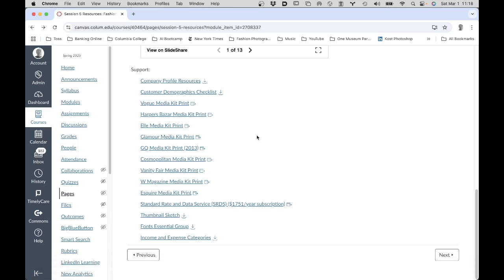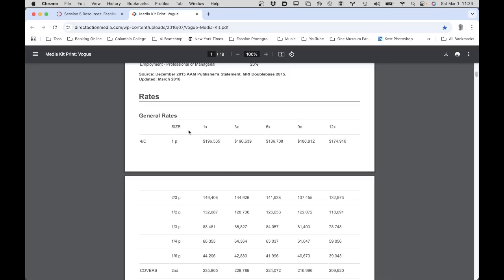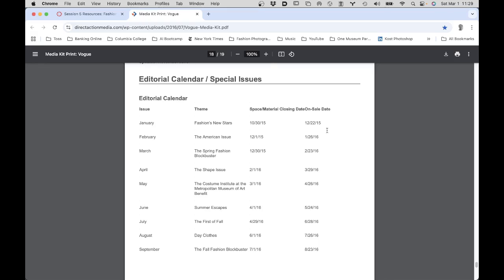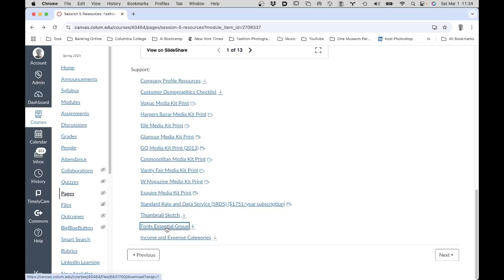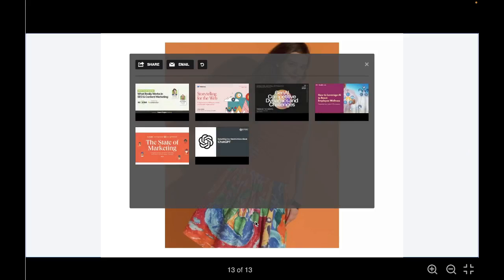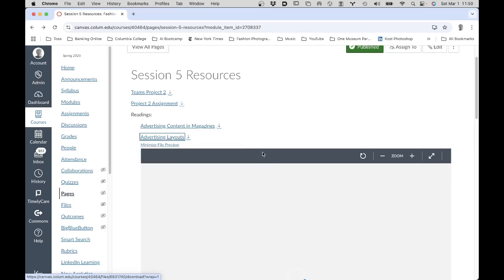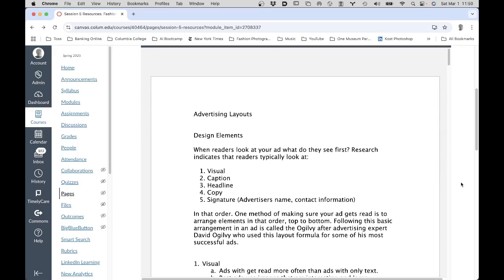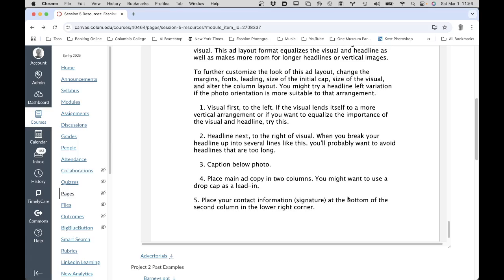Fashion Advertising Lecture